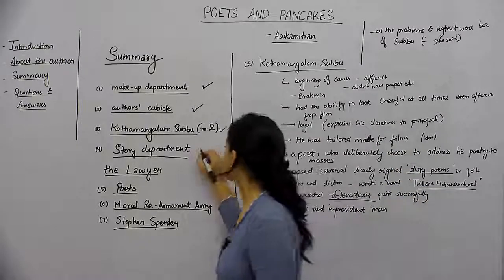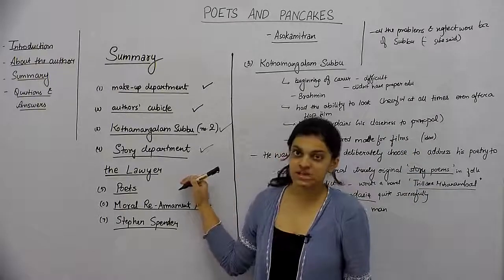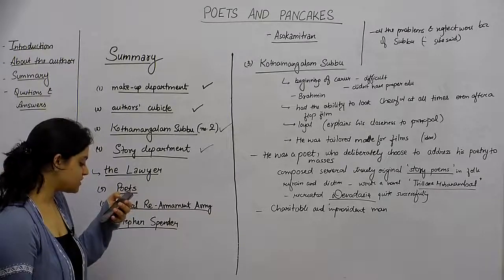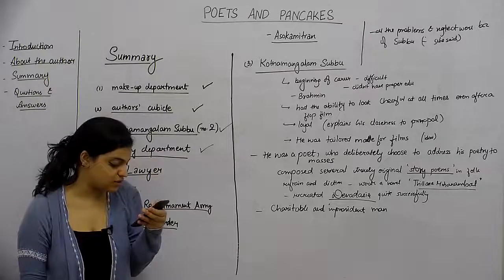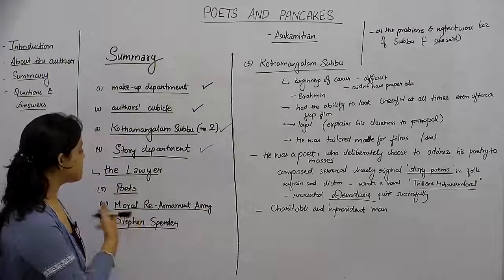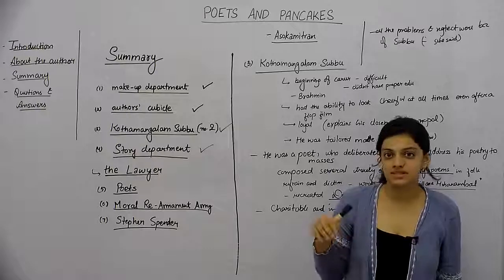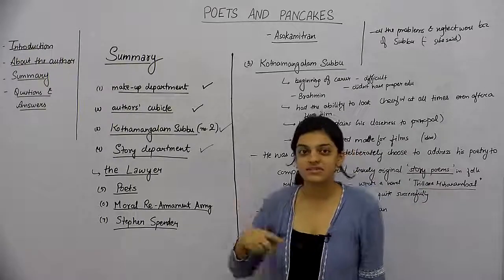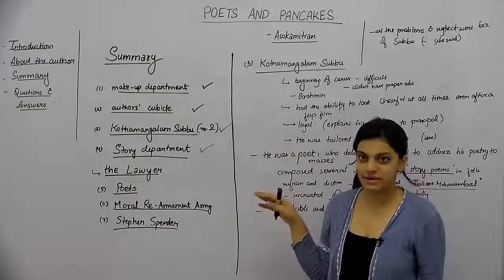Eng - XII || Poets and Pancakes - Part4 || Summary || Shubhi Chhabra || Hindi